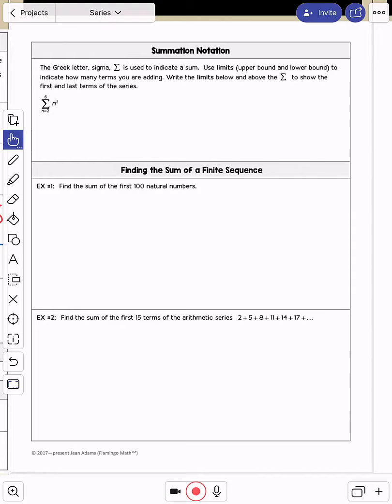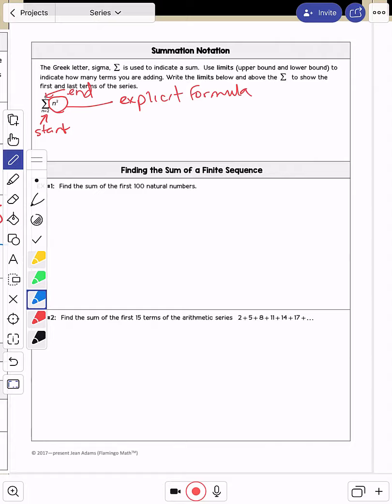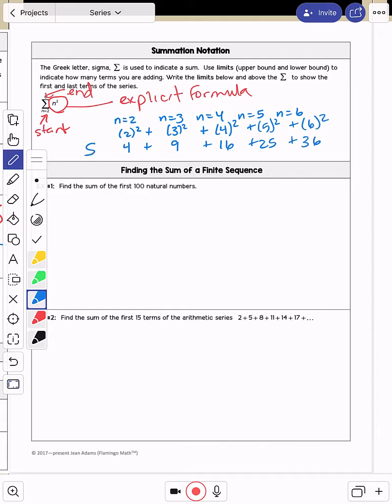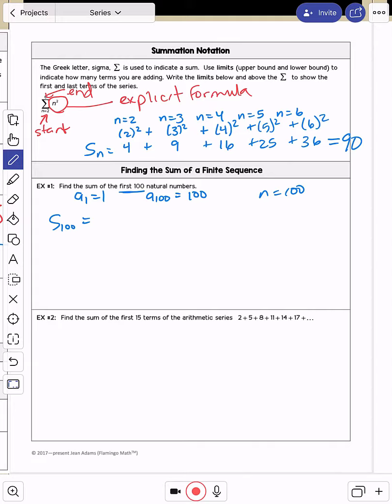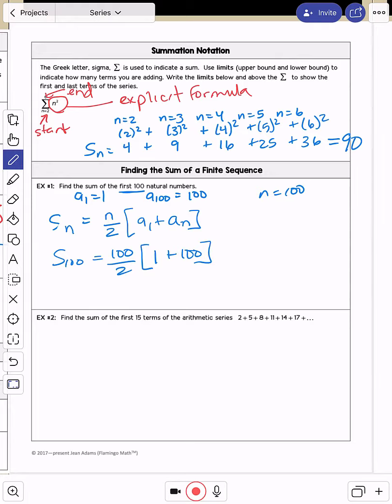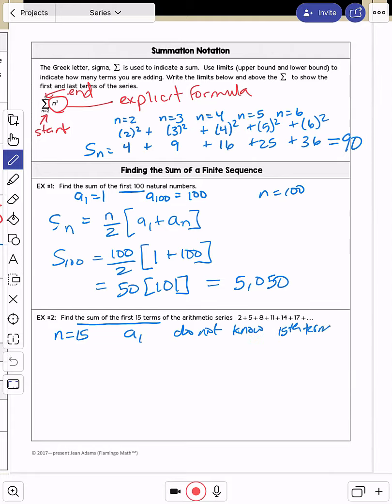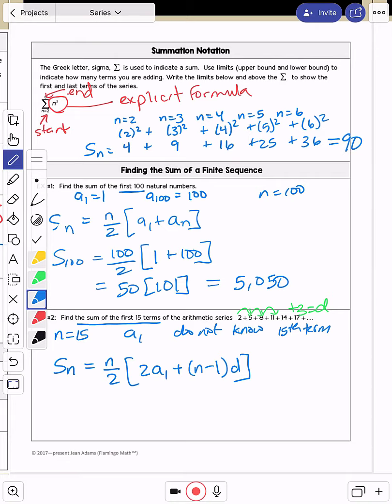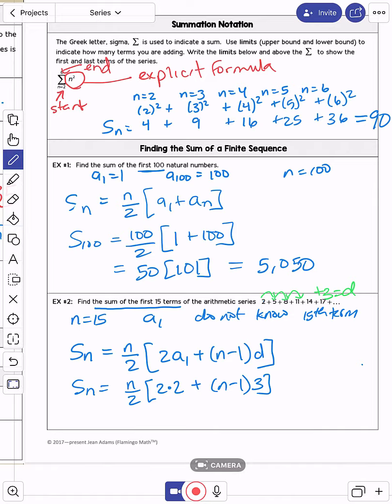Arithmetic Series Finite Examples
Examples of finding finite arithmetic series